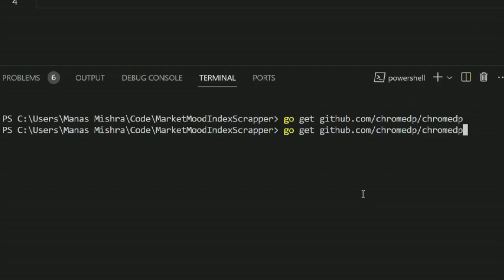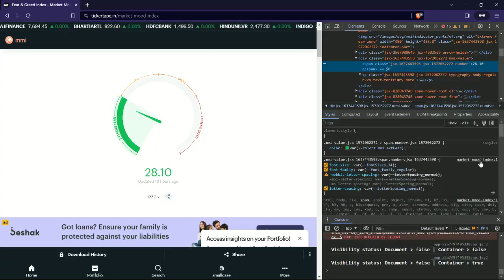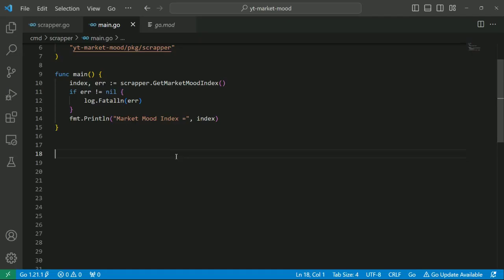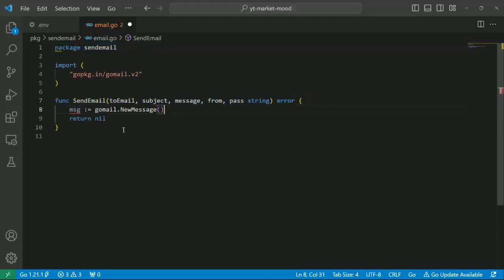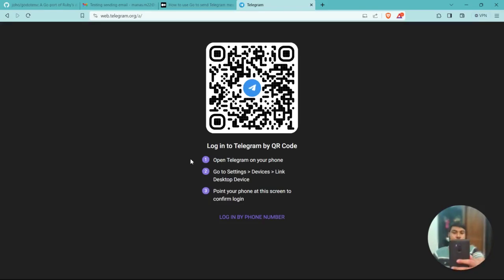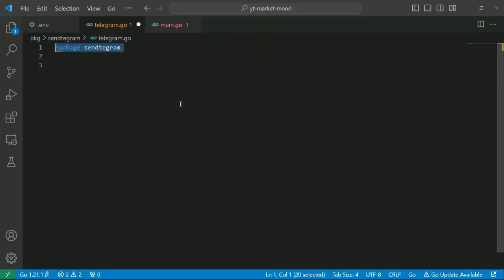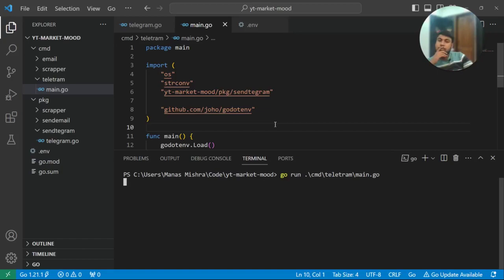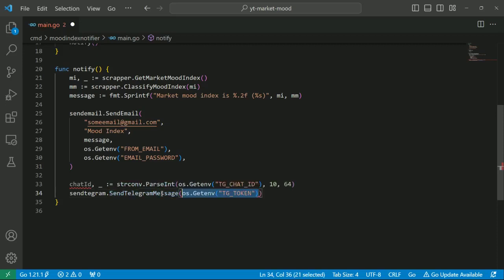Market Mood Index Notifier | Learn Chromedp, Send Email and Telegram Message in GoLang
In this tutorial, we dive deep into creating a Market Mood Index Notifier using Go and chromedp for web scraping. Learn how to gather real-time data, send notifications via email and Telegram, and level up your programming skills. Don't miss this in-depth guide for developers!